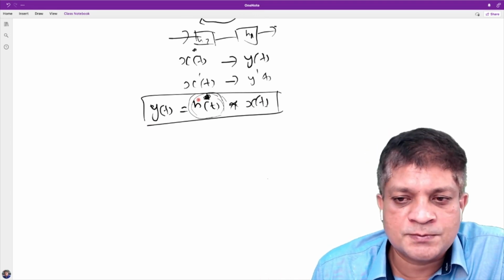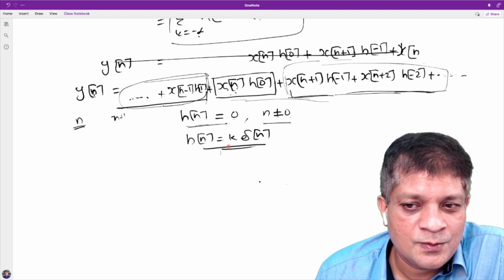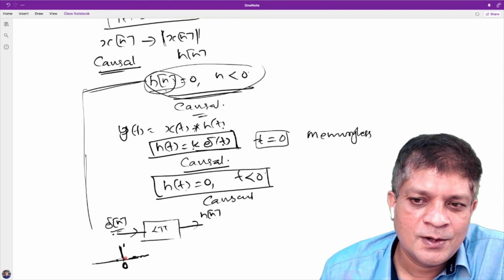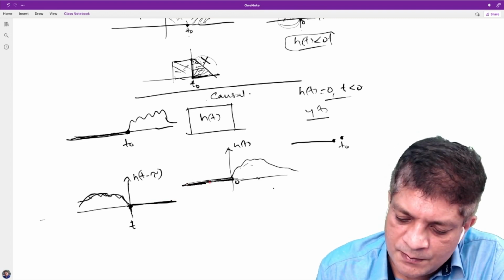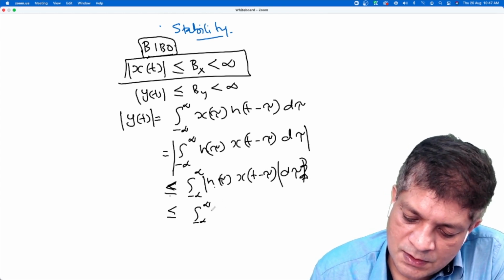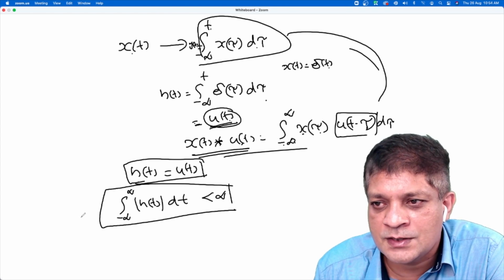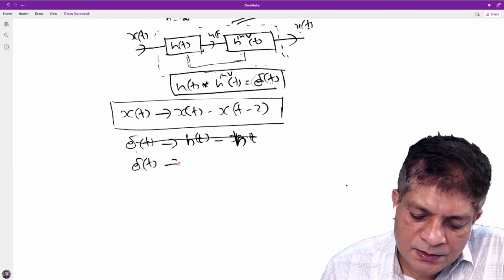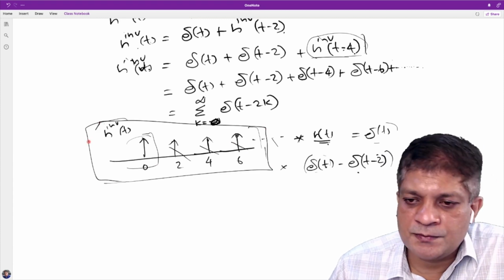[12] Determining the properties of an LTI system from its impulse response